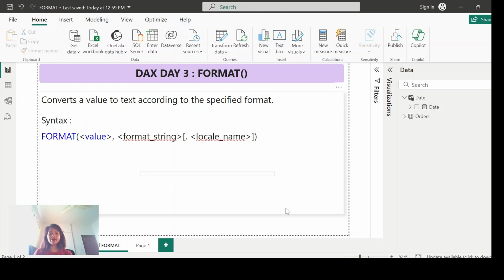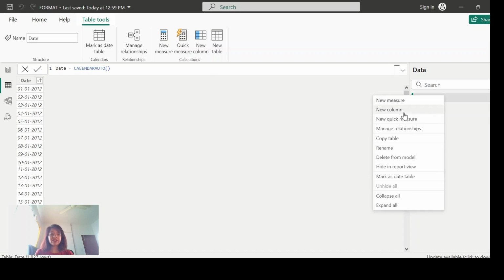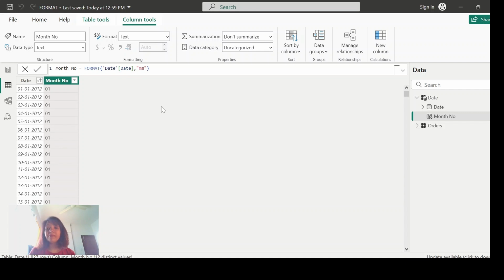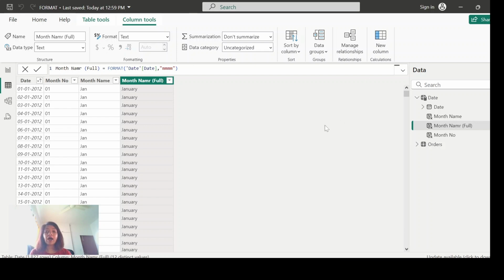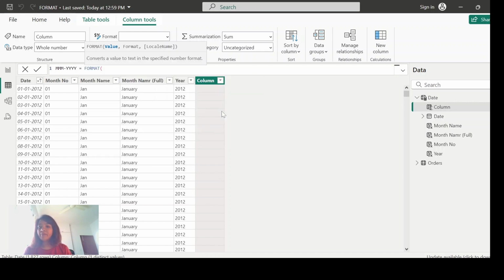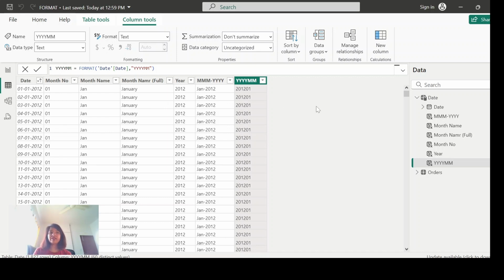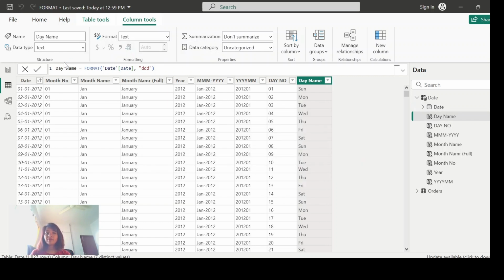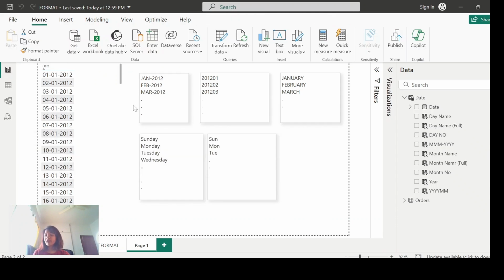DAX #3 : Extract DAY,MONTH,YEAR,YEAR MONTH Combination using DAX | Power BI DAX Tutorial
Extract DAY,MONTH,YEAR,YEAR MONTH Combination using DAX | Power BI DAX Tutorial

Learn how to extract Day, Year, and Month information from a Date field in Power BI using DAX with this detailed explanation tailored for beginners. This video covers how to generate Year and Month combinations like MMM-YYYY or YYYYMM using the Format DAX function, an important topic in Power BI. With easy examples and step-by-step guidance, it’s perfect for those looking to master an essential DAX function in Power BI.

How to extract Month Name from a Date Column using DAX in Power BI?
How to extract Day Name from a Date Column using DAX in Power BI?
How to extract Year from a Date Column using DAX in Power BI?
How to generate Year Month Name combination from a Date Column using DAX in Power BI?
Format DAX function in Power BI
Format dax
DAX
DAX IN POWER BI
dax functions in power bi with examples
Power BI best Tutorial
DAX EXAMPLES